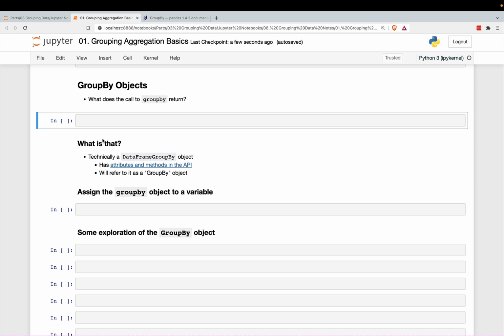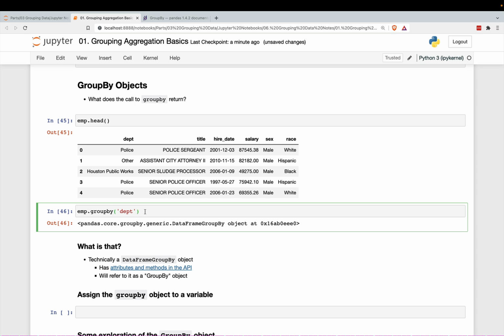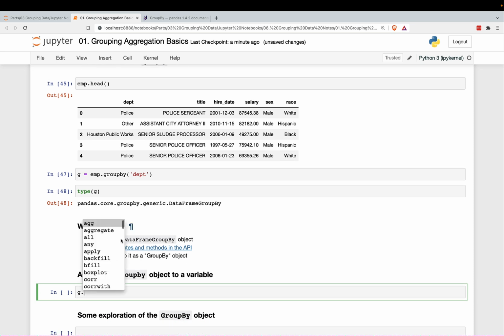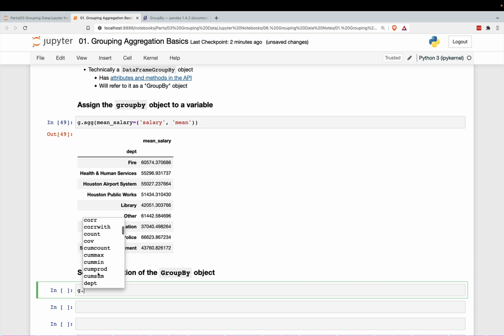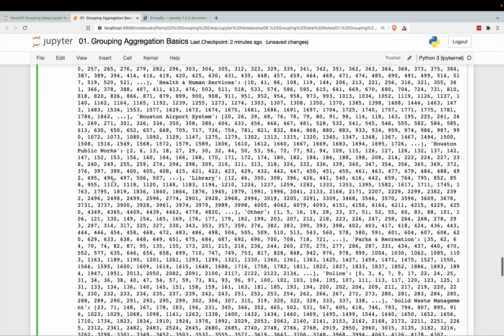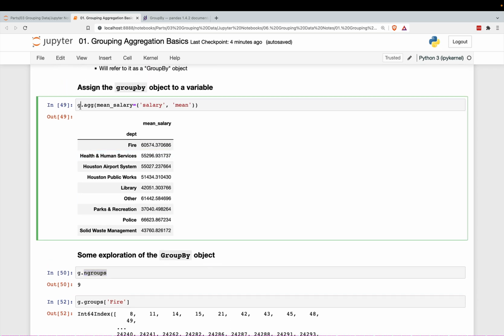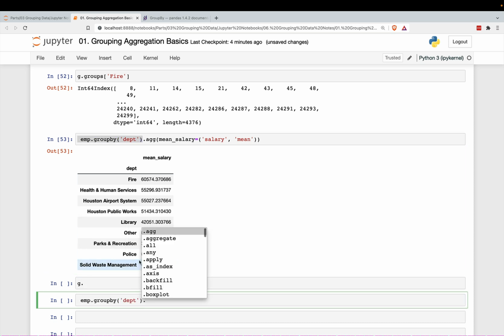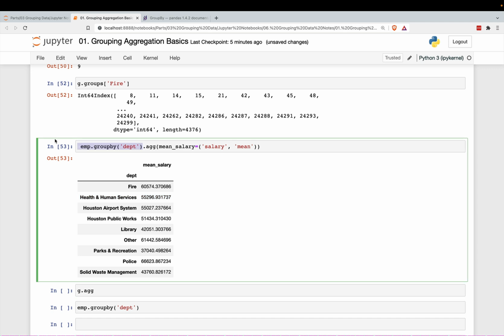06 The GroupBy Object